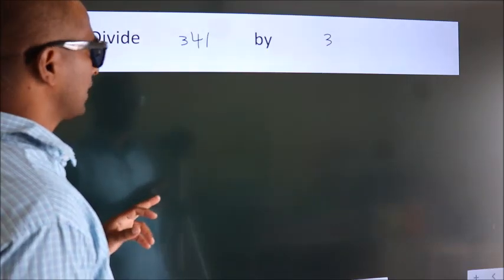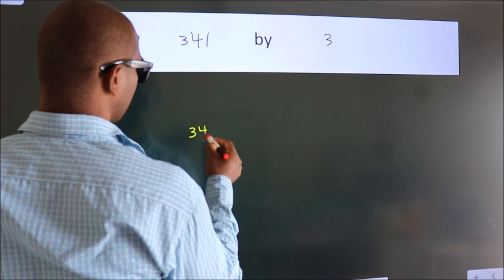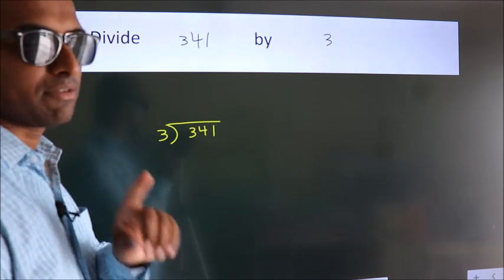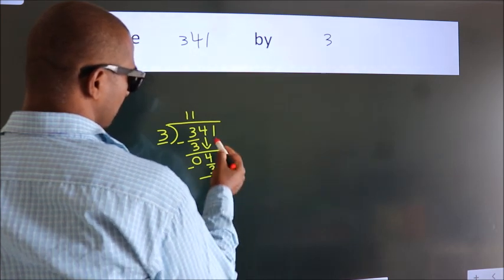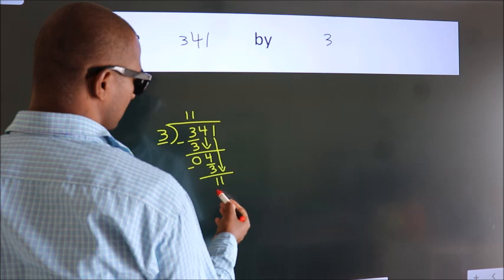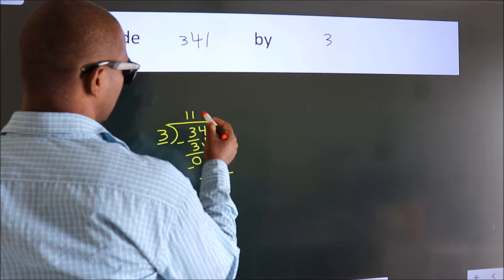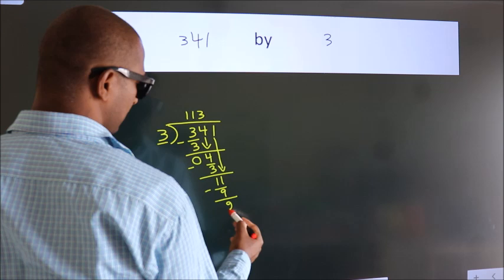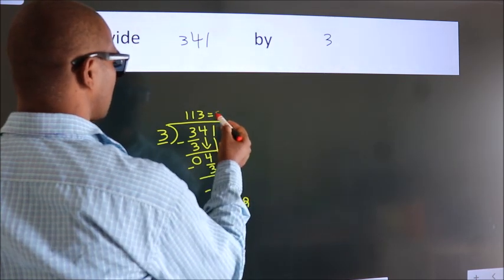Divide 341 by 3